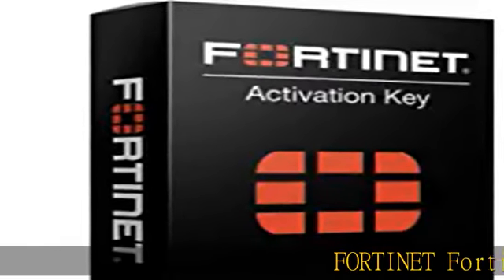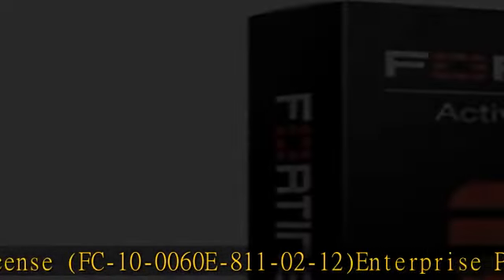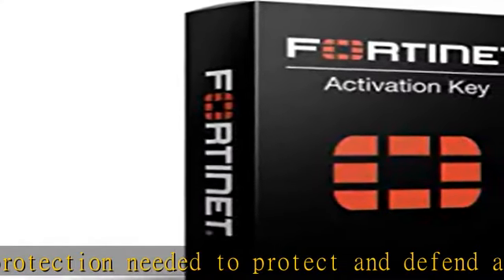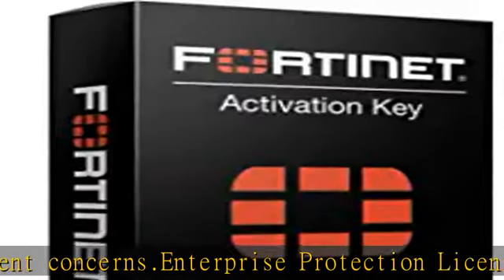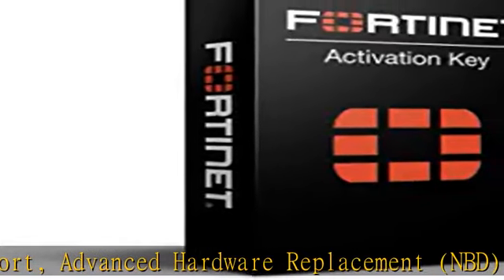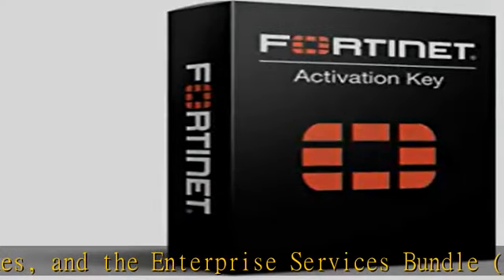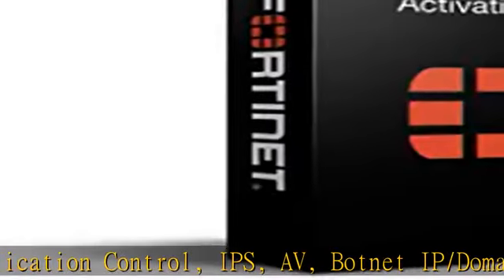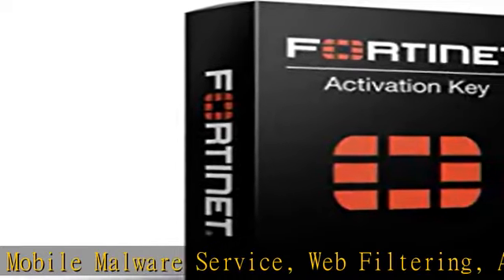FORTINET FortiGate-60E 1YR Enterprise Protection License (FC-10-0060E-811-02-12)